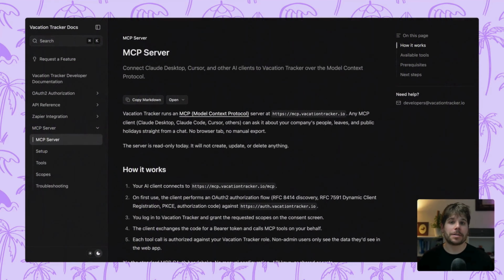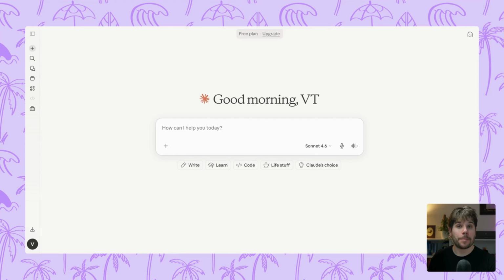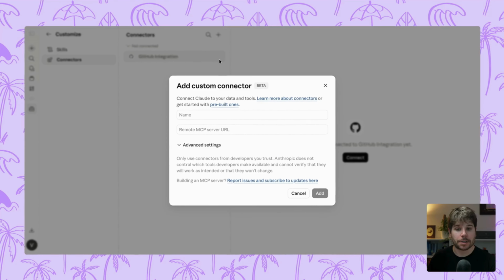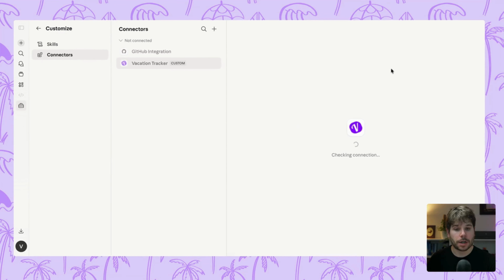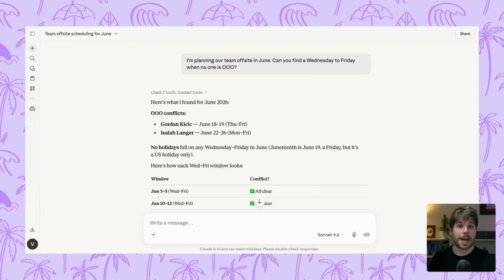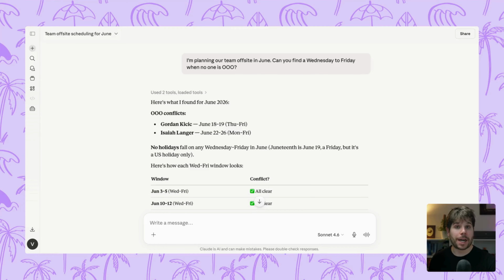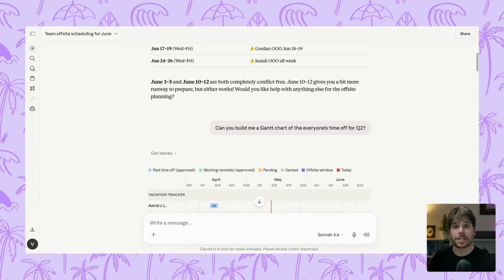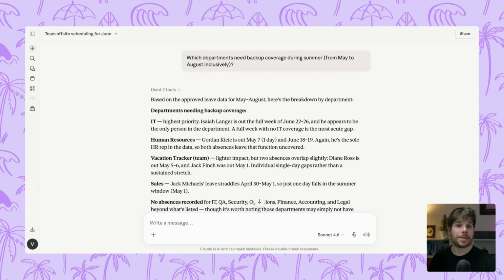How to Connect Vacation Tracker to Your AI Tools via MCP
Your AI just got a new superpower: knowing your team's availability.

In this tutorial, David walks you through how to connect Vacation Tracker to your favorite AI tools using our MCP server, so leave data is always one prompt away.

Setup is quick, and once it's live, your AI becomes a real planning partner.

Relevant Timestamps:
00:00 | Start
00:13 | Understanding what an MCP server is
00:39 | Finding Vacation Tracker's MCP URL
00:55 | Adding a custom connector
01:36 | Example prompts to ask your AI
02:02 | Finding detailed instructions for a specific AI tool